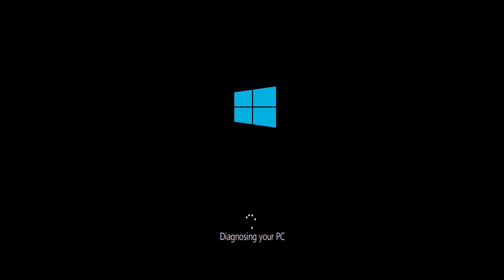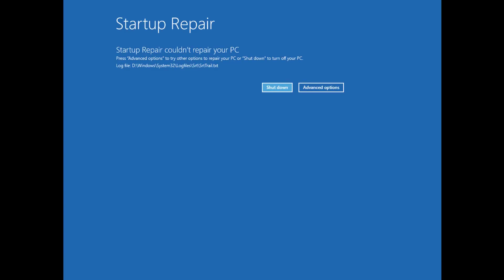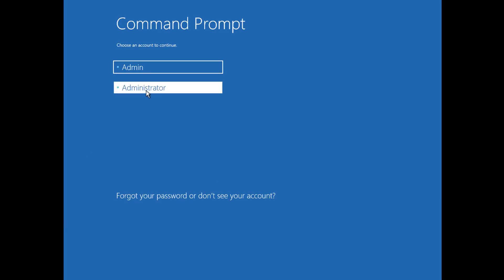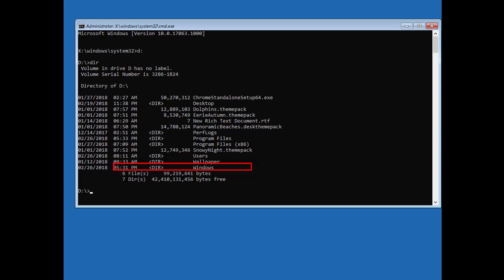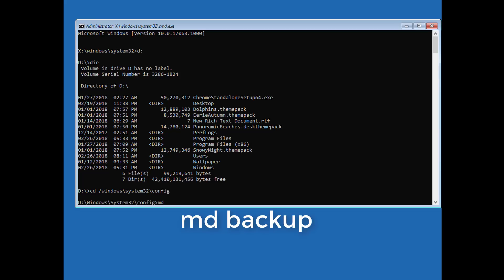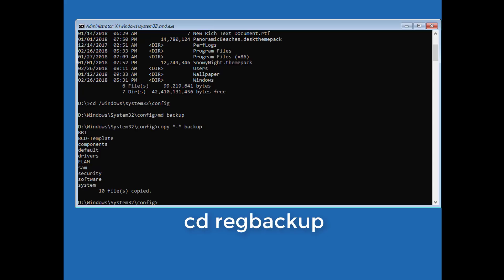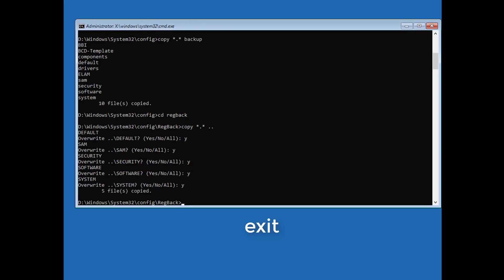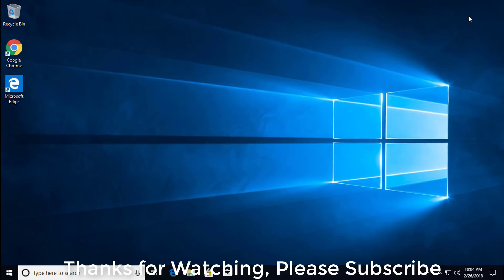Automatic Repair Loop Fix - Windows 10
This Tutorial helps to Automatic Repair Loop Fix - Windows 10